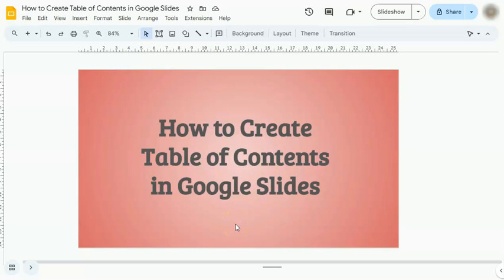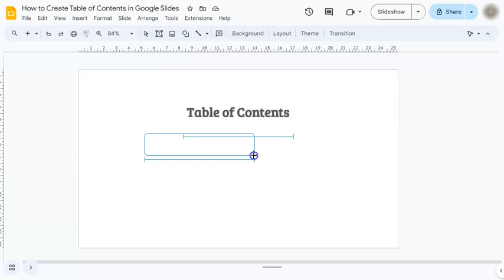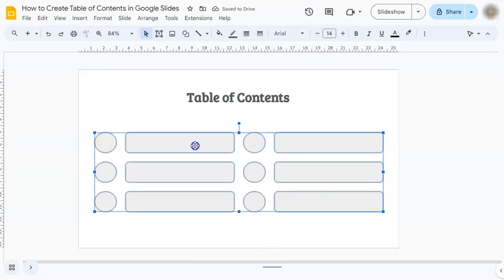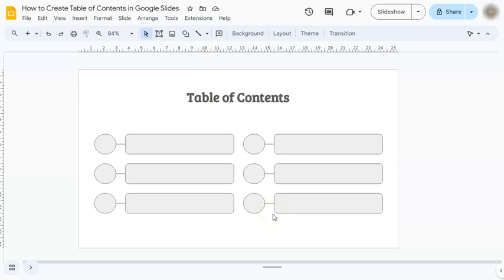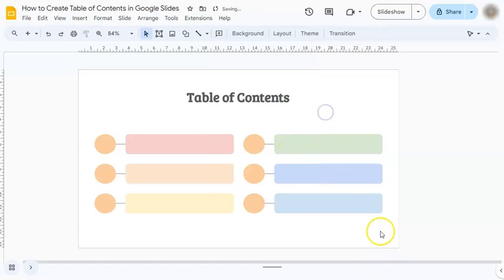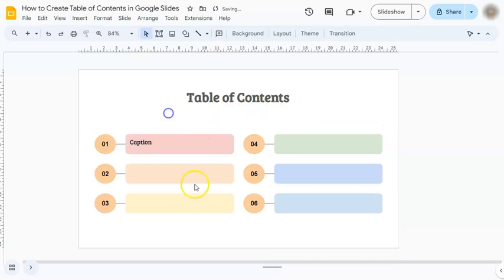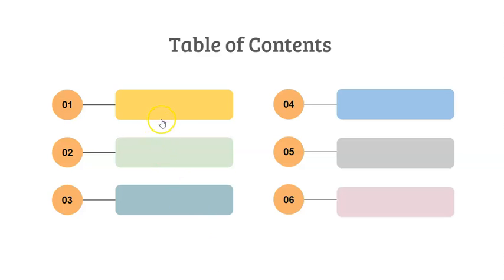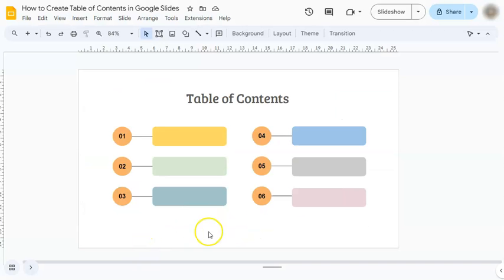How to Create Table of Contents in Google Slides (Clickable Links)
In this video, discover how to create table of contents in Google Slides!

Learn the ins and outs of linking slides, customizing your Table of Contents, and optimizing the viewer experience. Whether you're a student, educator, or professional, this step-by-step tutorial is tailored to help you save time and elevate the professionalism of your presentations. Enhance your Google Slides skills and captivate your audience effortlessly.